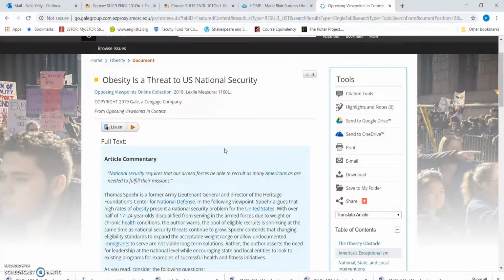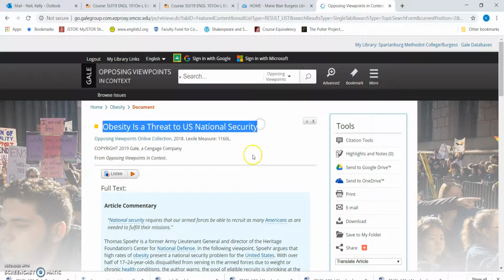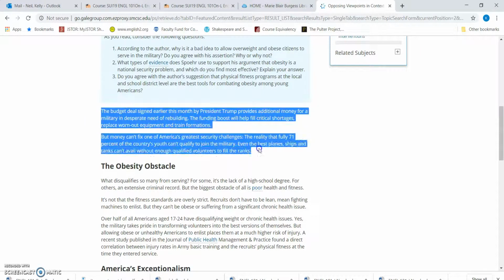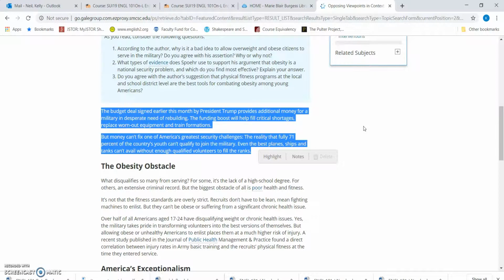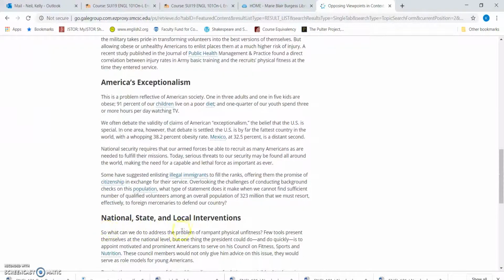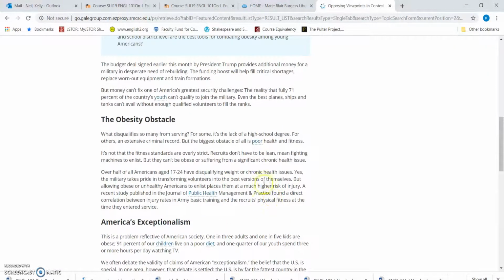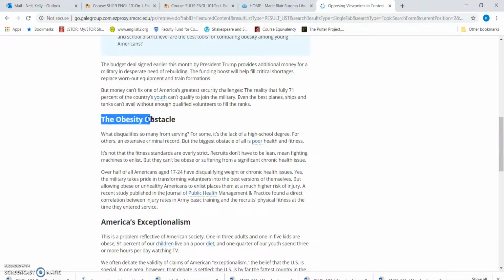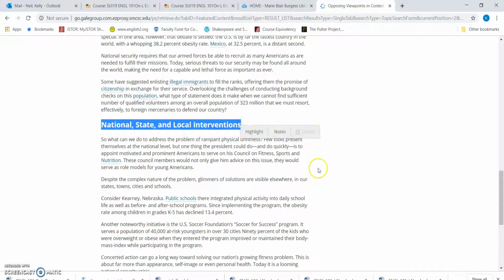How to Summarize a Source